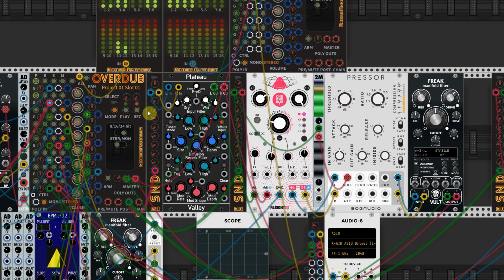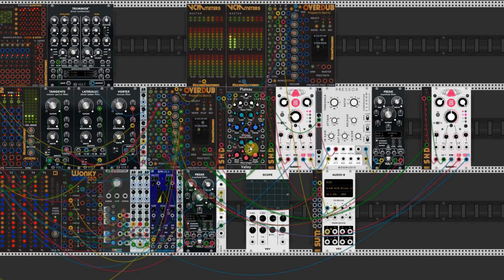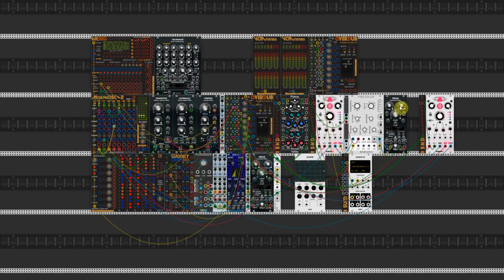Ducking Delay in VCV Rack (Tutorial)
HowTo patch a ducking delay  in VCV Rack.
Have fun!